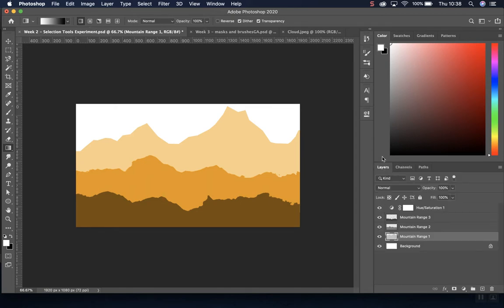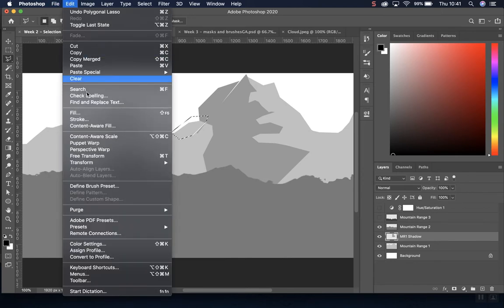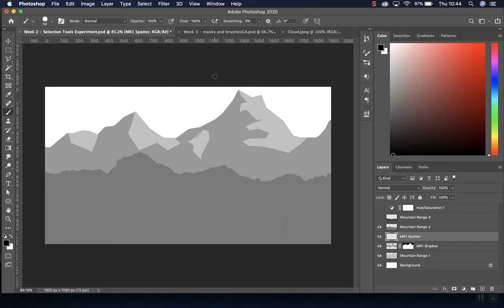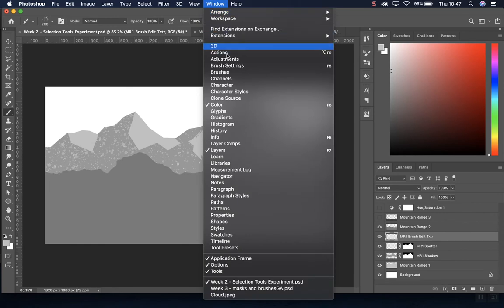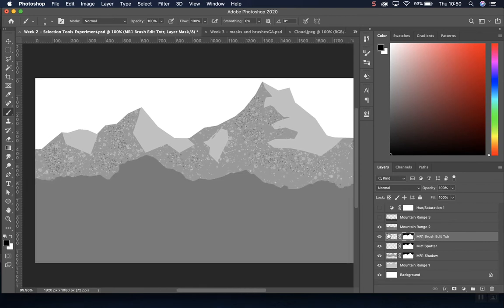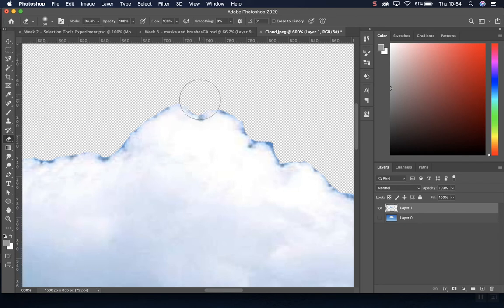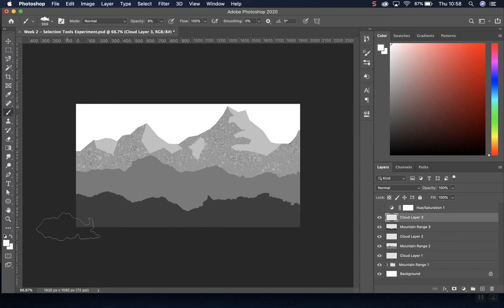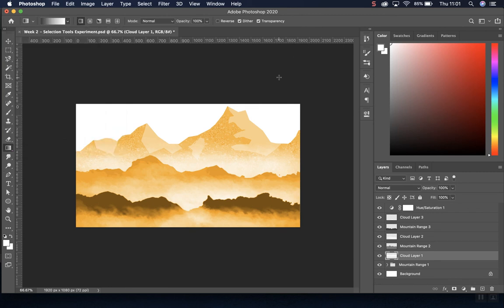Week 3 - Advanced Brushes